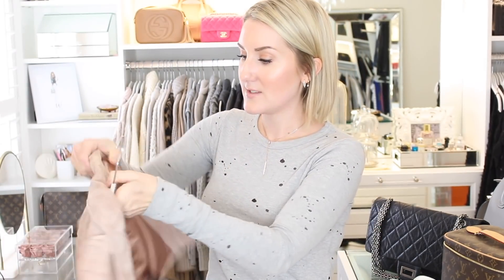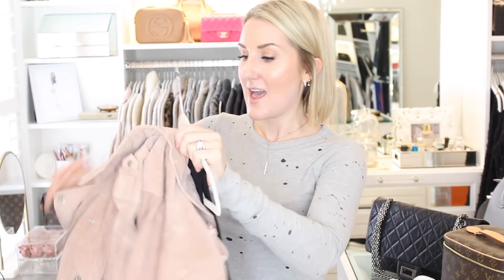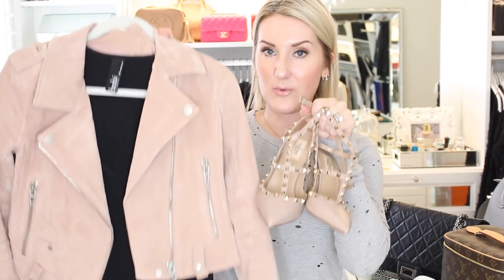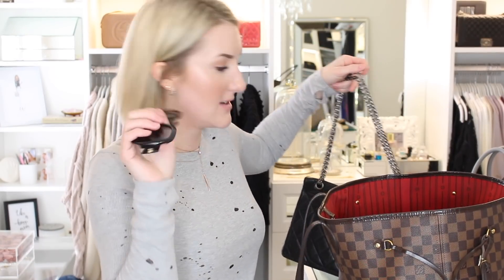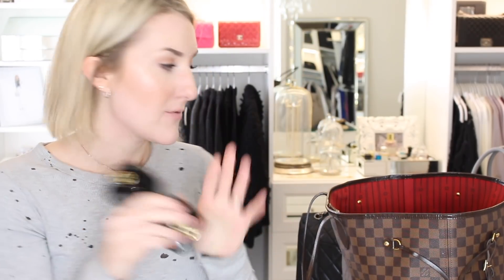packing for LA.